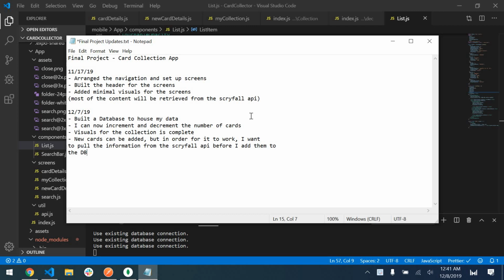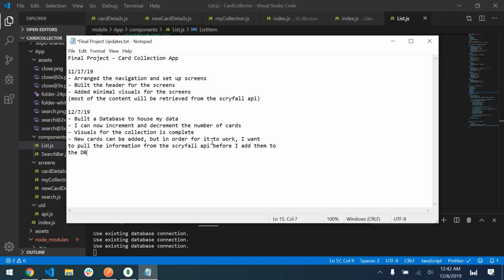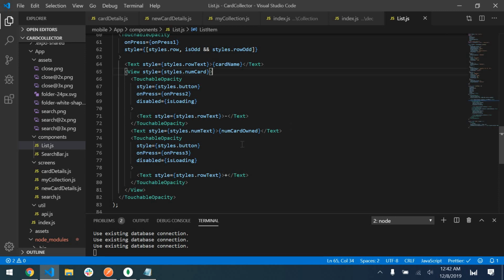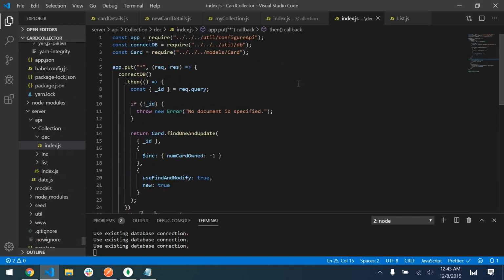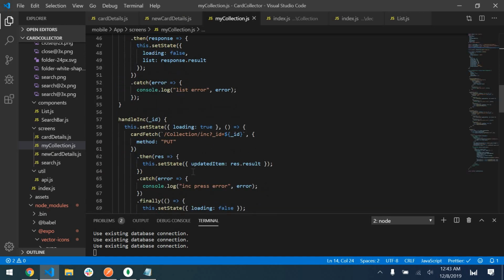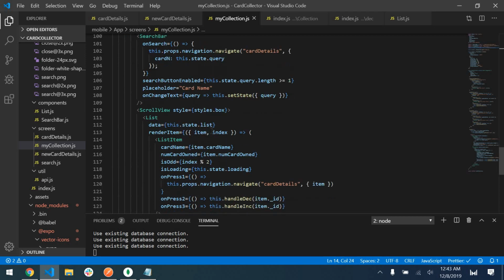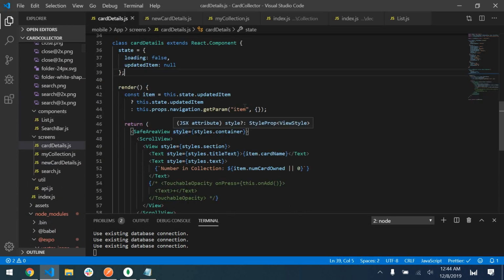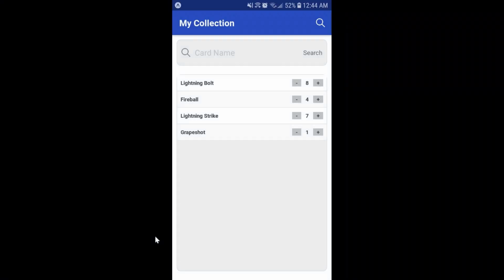Final Project Update 2 Tim Lancia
CS440 APU